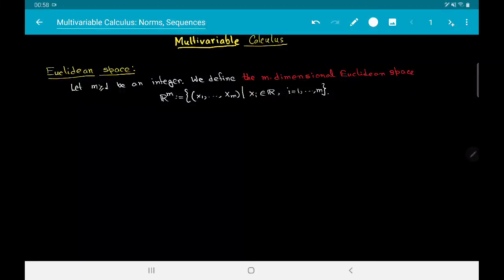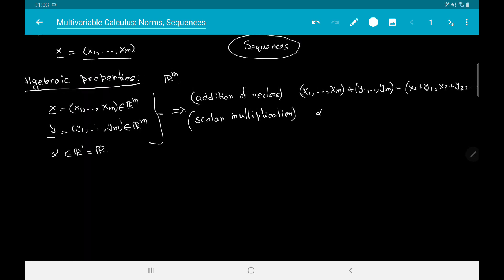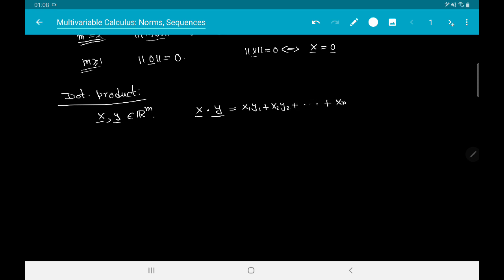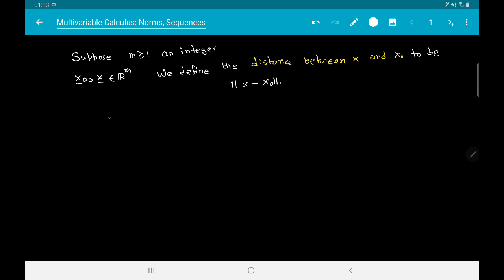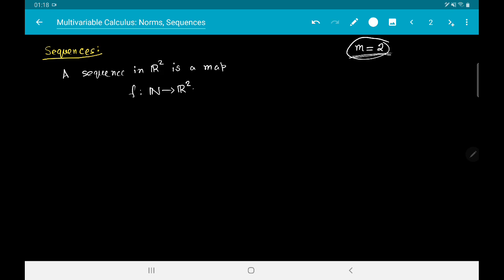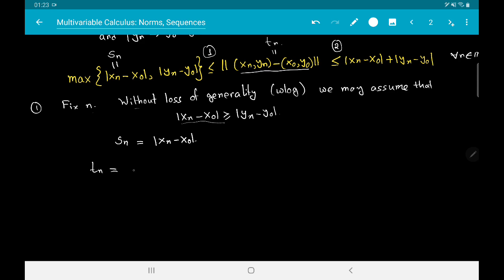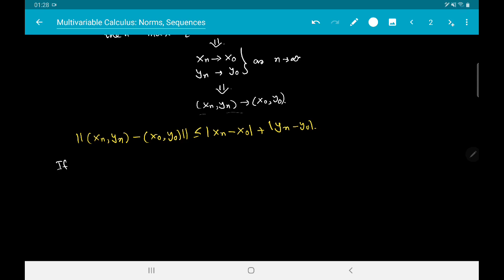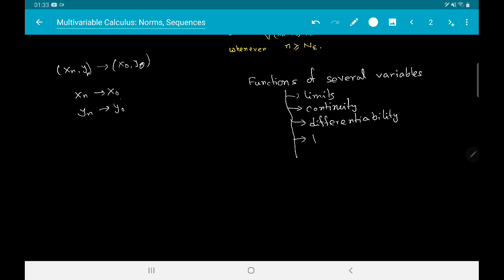Lecture 1.1 Introduction to multivariable calculus: Euclidean Spaces, Norms and Sequences